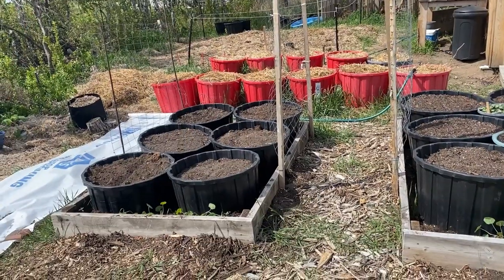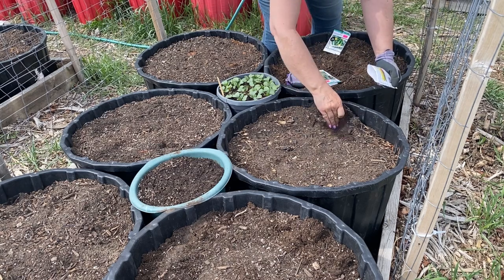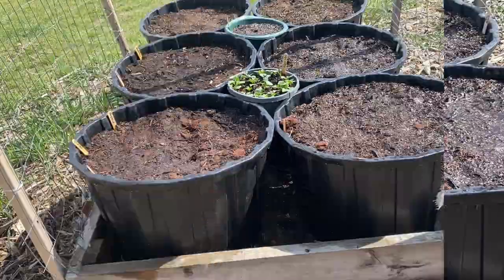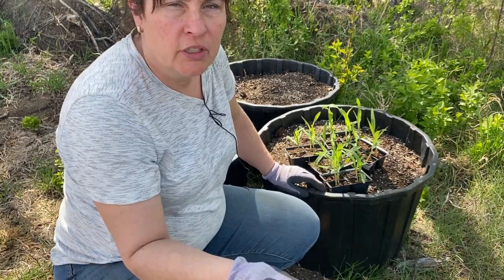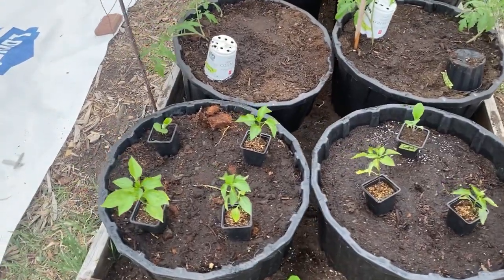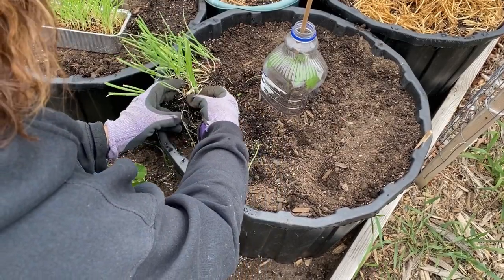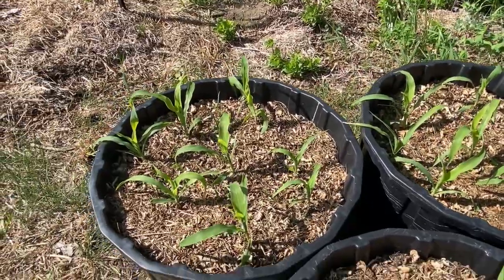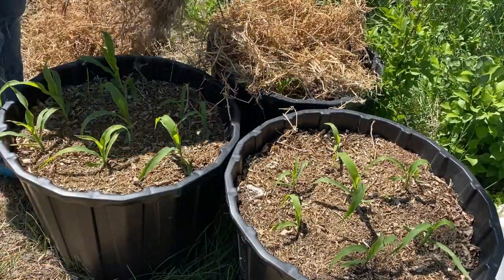Short Season Gardening Update - FROST WARNING! ❄❄❄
Here on the Prairies we have a short gardening season and in this video I will give you an update on everything that I have planted.    I have created a couple new gardening beds using containers and have them filled with a variety of fast growing vegetables that are hardy to our cold climate.   With a short gardening season of approx 110 days - every day counts!  Welcome to the Saskatchewan Prairies, Growing Zone 3 - Canada! On my channel you will learn about cold climate growing techniques, indoor gardening during long cold winters and see what's cooking in the Little Garden Kitchen!